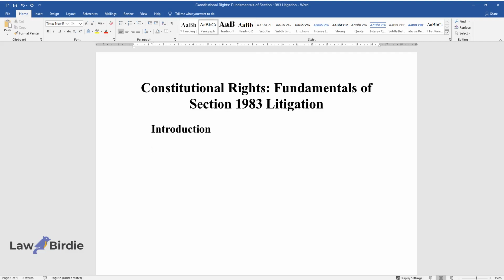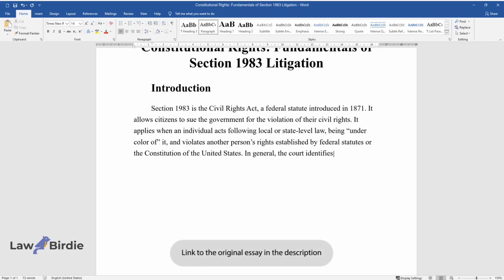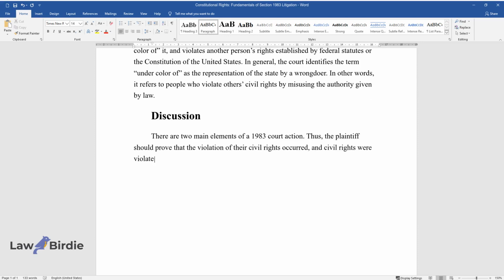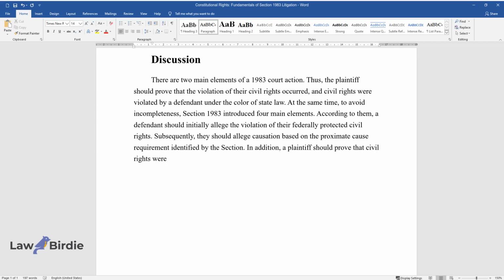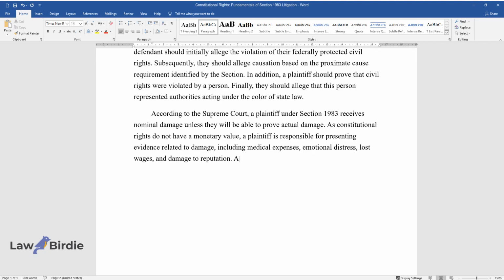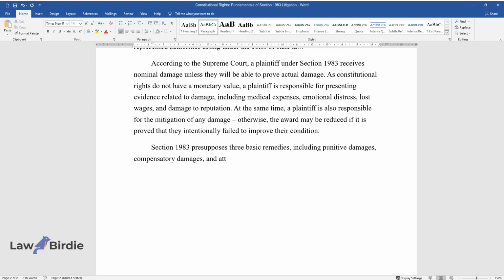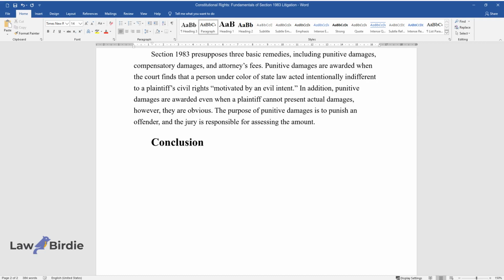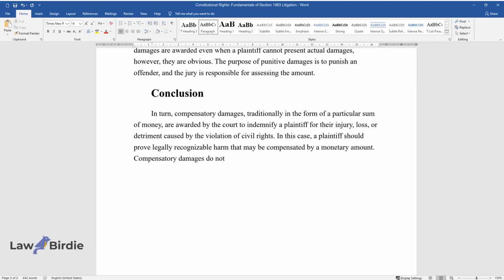Constitutional Rights: Fundamentals of Section 1983 Litigation - Essay Example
📝 Essay description: Section 1983 is the Civil Rights Act, a federal statute introduced in 1871. It allows citizens to sue the government for the violation of their civil rights.

ℹ️ Subjects: Constitutional Law
ℹ️ Words: 553
ℹ️ Pages: 2

📚 Reference list:
Bersani, M. D., & Condon, M. W. (2016). Fundamentals of Section 1983 litigation: Common claims, defenses and immunities. Hervas, Condon & Bersani, P.C.
Section (1983). (n.d.). Web.